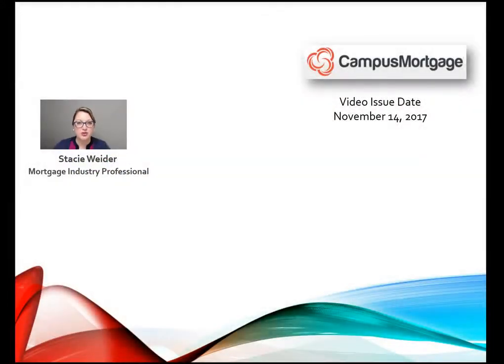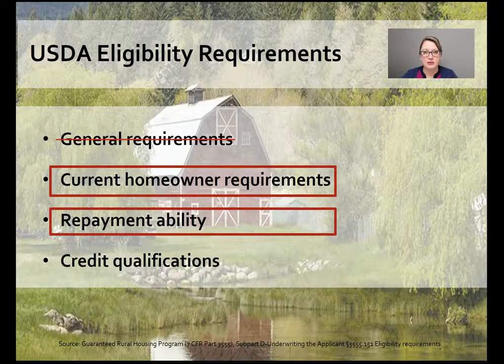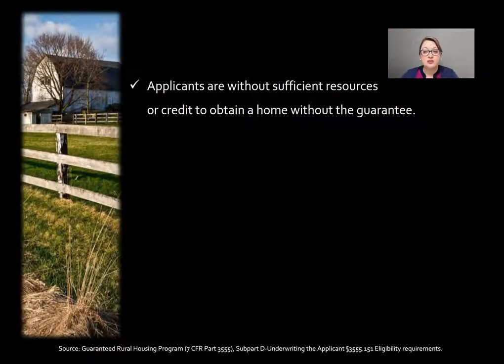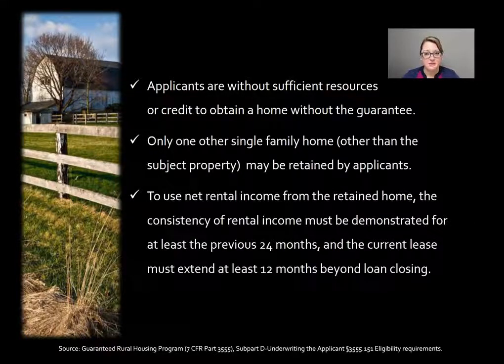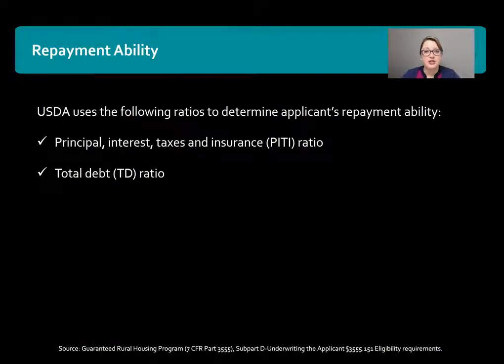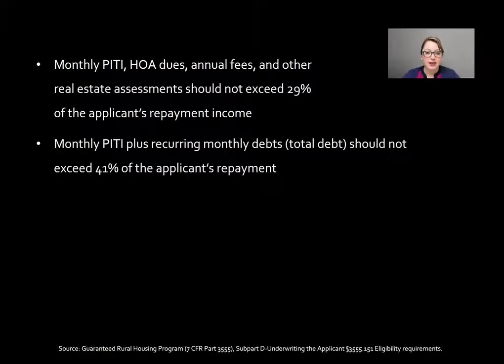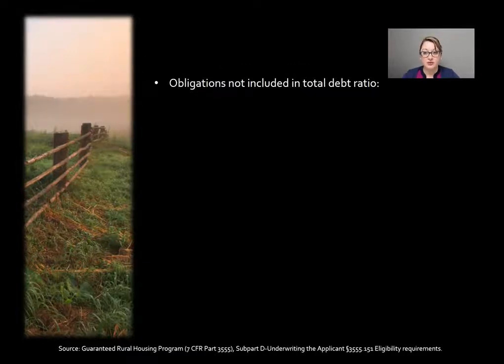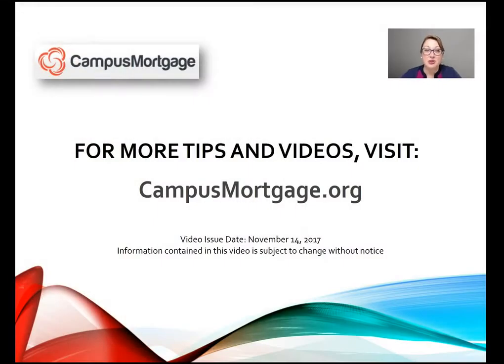USDA: Borrower Eligibility Requirements - Part 2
VIDEO CREATION DATE:  November 14, 2017

2019 CampusMortgage®. Without the prior written permission of Mortgage University, Inc. (DBA CampusMortgage), no part of this video/content may be used, reproduced or transmitted in any form.